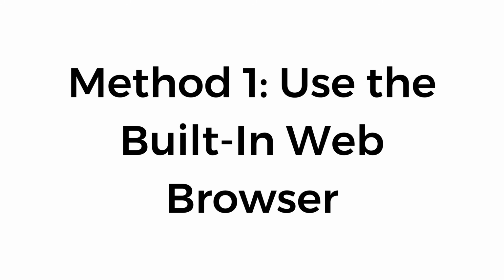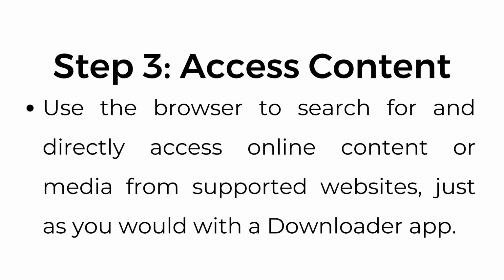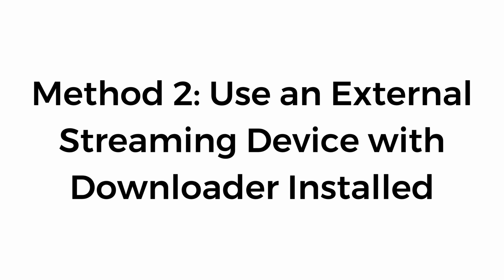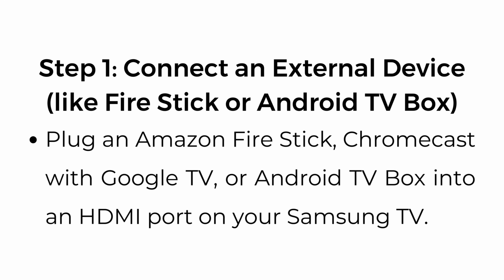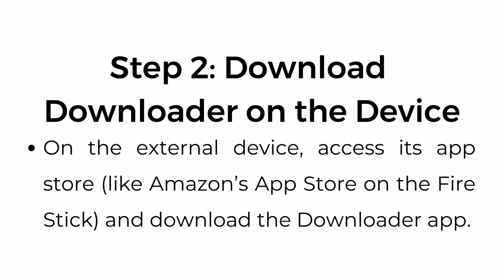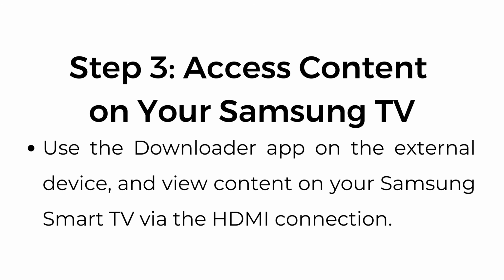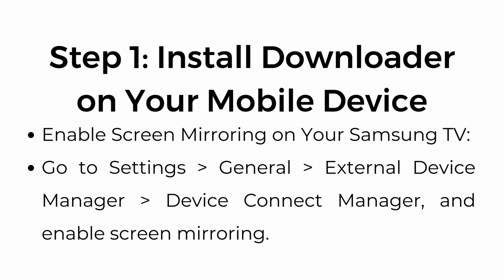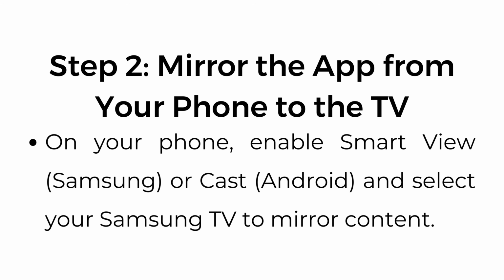How to Install Downloader on Samsung Smart TV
In this video, we explore how to install the Downloader app on your Samsung Smart TV, despite the Tizen OS not supporting it directly. We will cover alternative methods to access similar functionality and download content on your TV.

00:00 Introduction
00:14 Method 1: Use the Built-In Web Browser
00:36 Method 2: Use an External Streaming Device with Downloader Installed
01:15 Method 3: Screen Mirroring from a Mobile Device